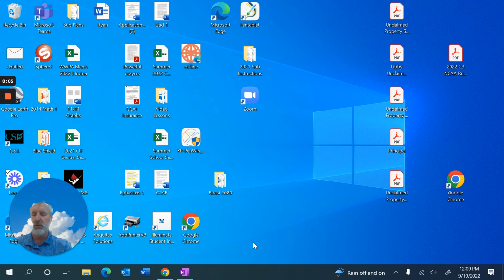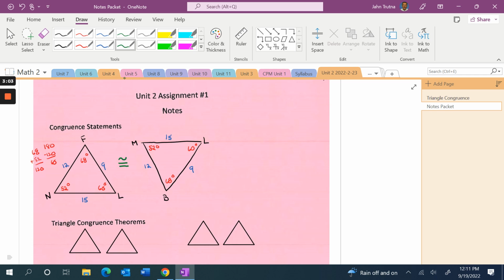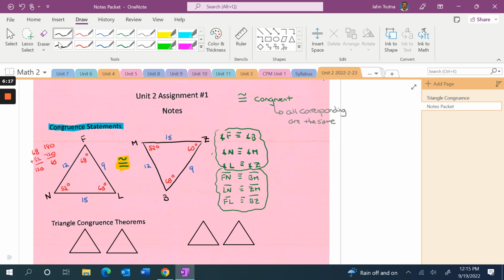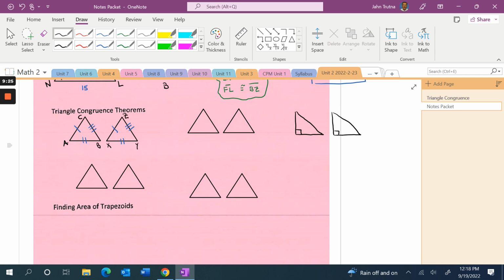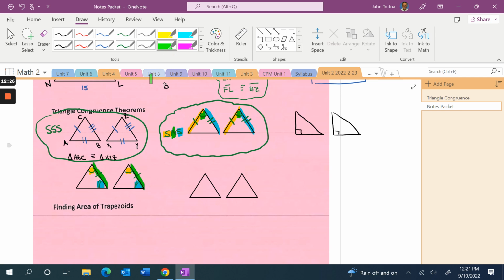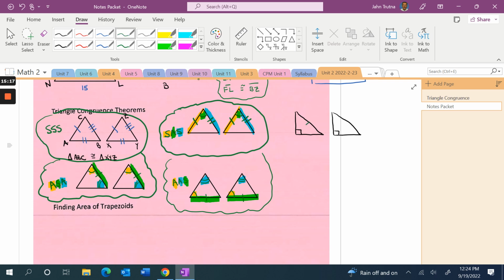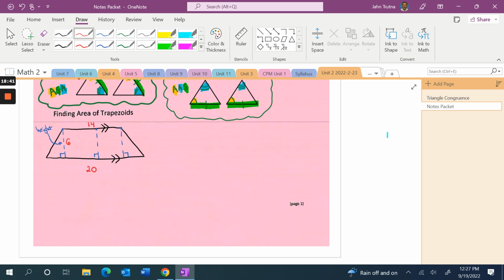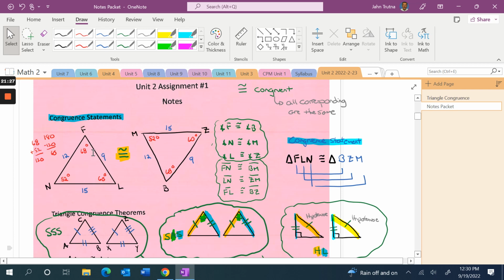Notes Unit 2 A#1 page 1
Math 2
Clovis High School
Mr. Trutna
 Congruence Statements
Triangle Congruence Theorems
Area of Trapezoid